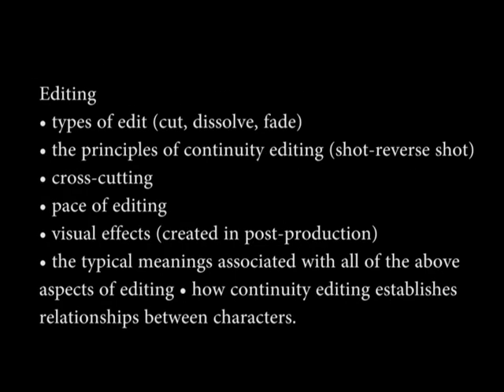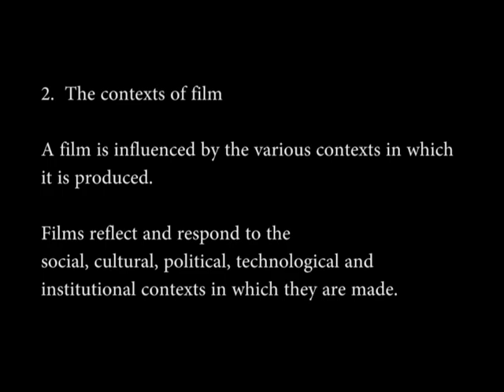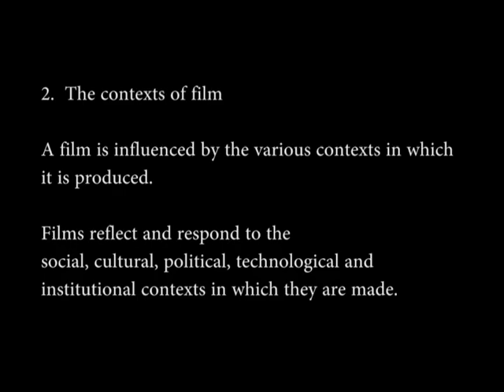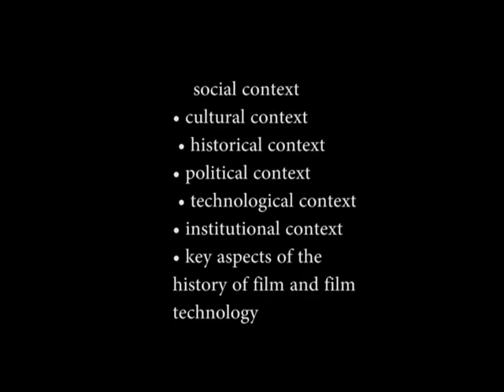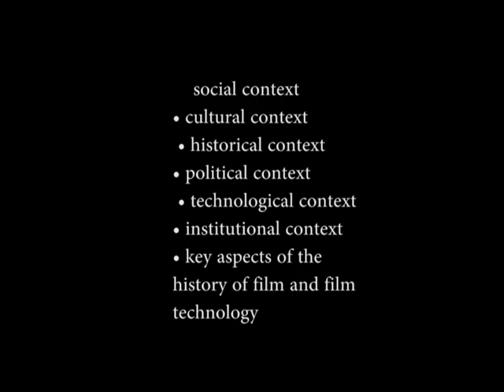GCSE Film Studies: Overview of Exam Content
This is one of many videos to come where GCSE Film Students can find videos which cover all the key areas of the course.